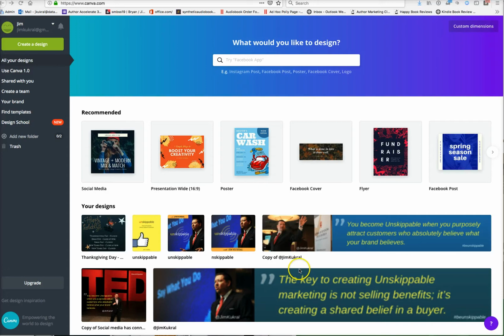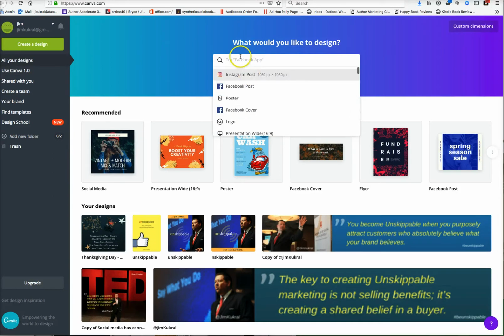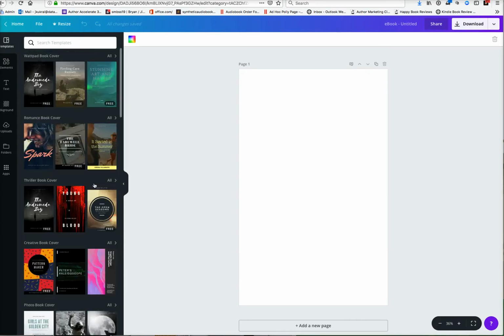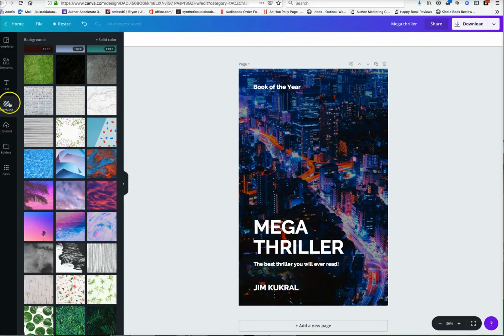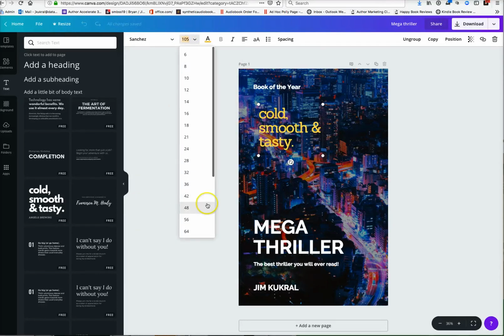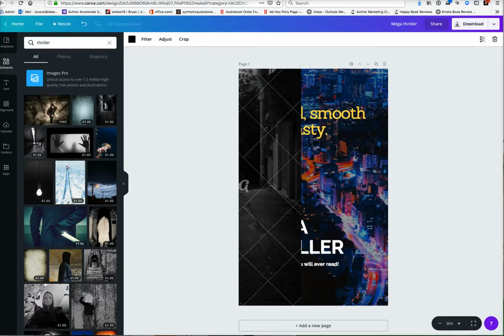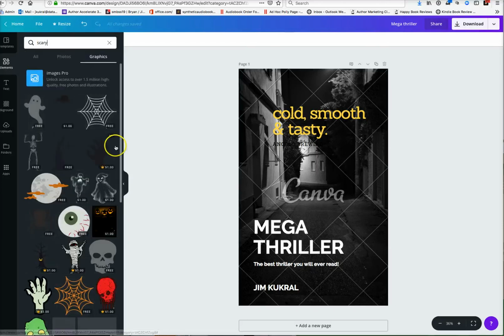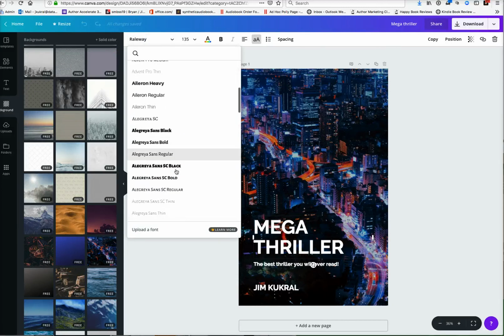How To Create A Book Cover with Canva